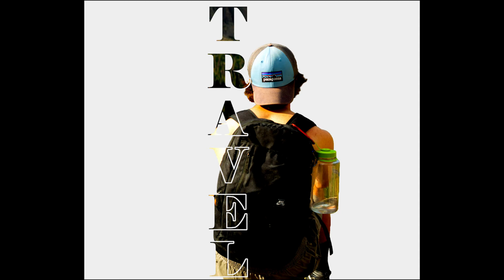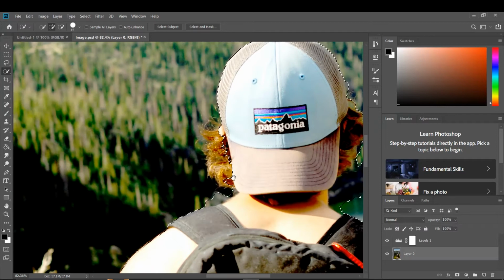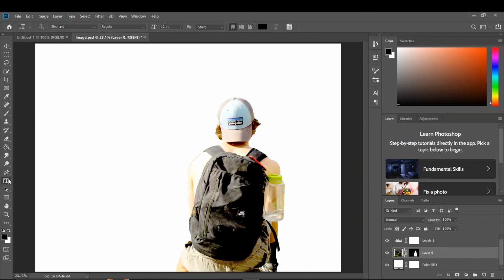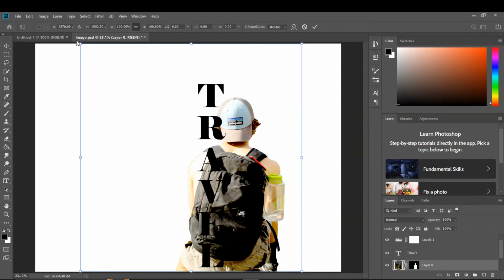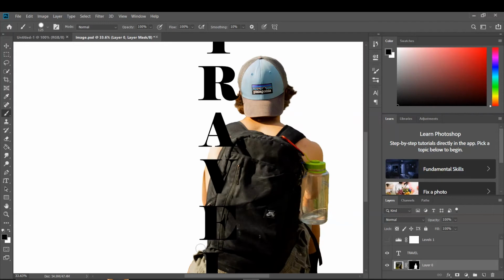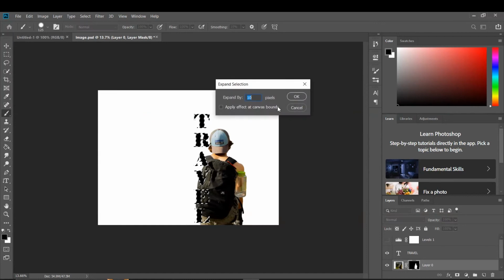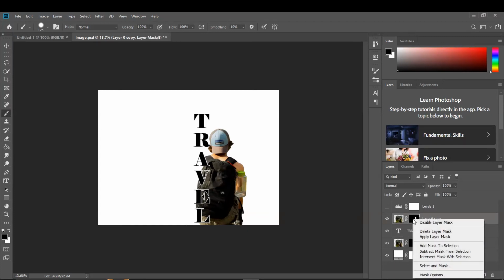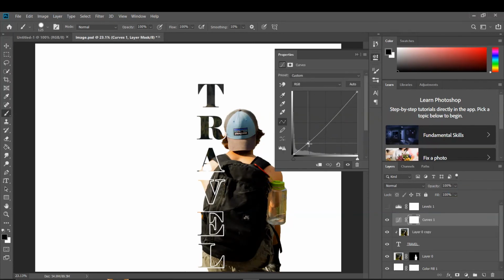Text Masking Effect In Photoshop | Step by Step Tutorial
Hello Everyone, welcome back to other photoshop tutorial, hope you like the video.

Another Tutorial and today is about how to create TEXT MASKING EFFECT in adobe photoshop in just 3 min. This effect works really well on all types of Images.

I will show you: Text Masking Effect in adobe photoshop.

Alpha Design Hub by Maira Qamar
Text Masking Photo effect photoshop tutorials.

LINKS